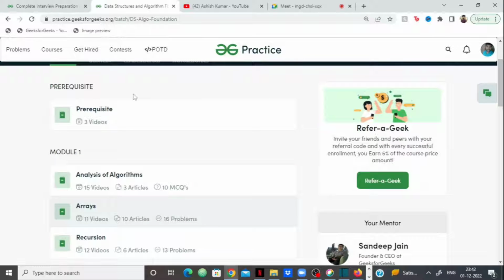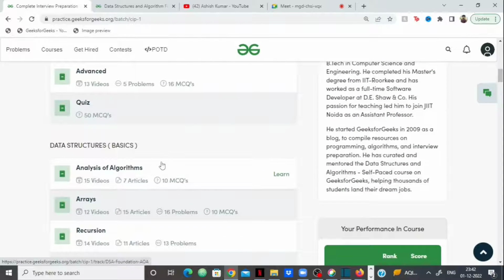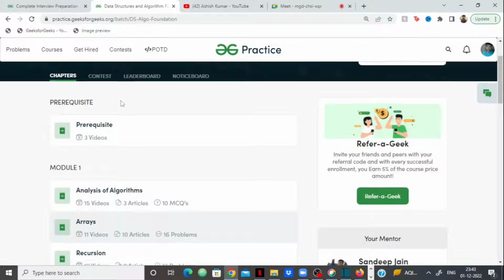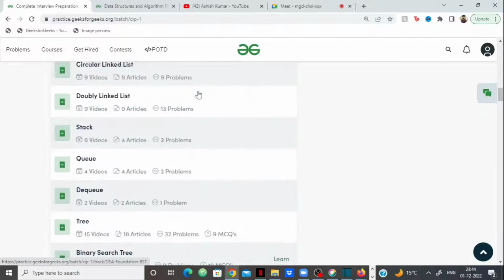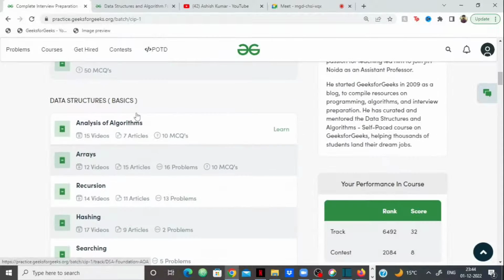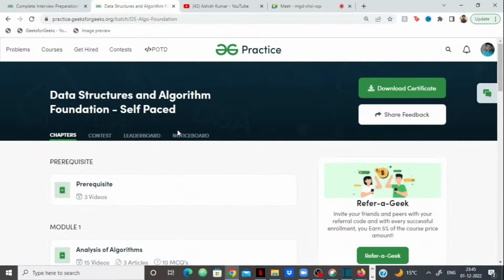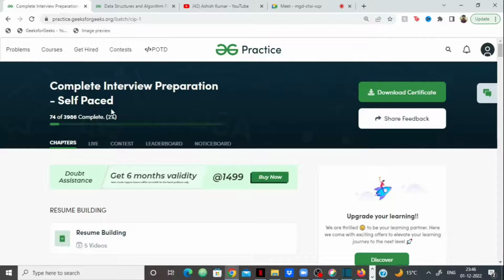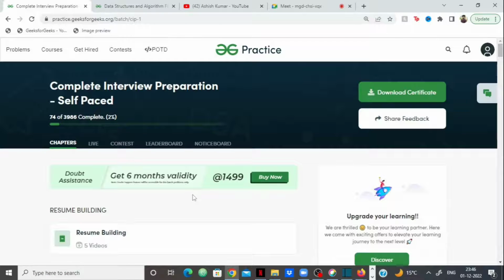GeeksForGeeks DSA Self Paced vs Complete Interview Preparation Course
Hi Everyone,
In this video, I have compared DSA Self Paced Course and Complete Interview Preparation Course and have explained the differences as well as which one you should take.